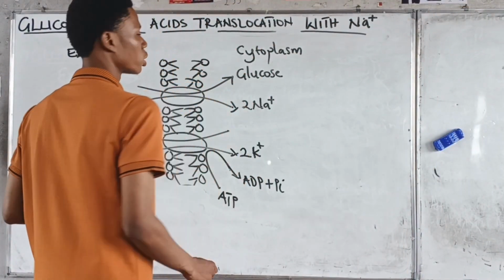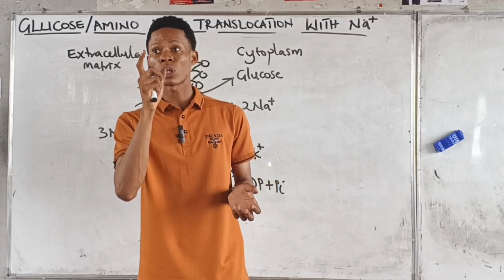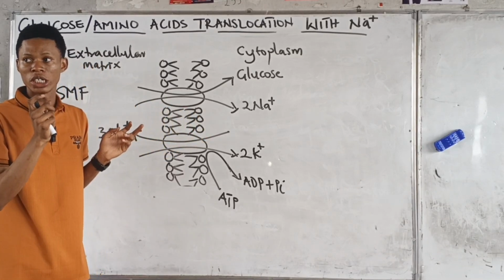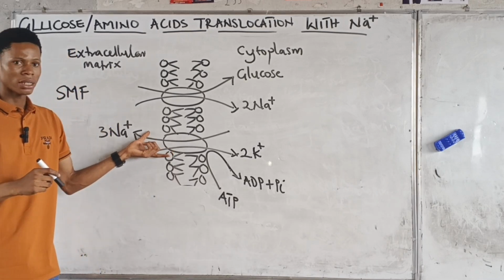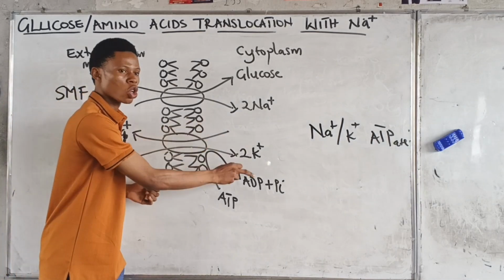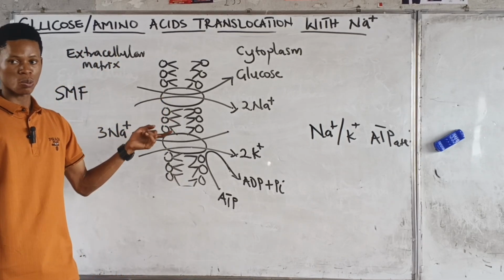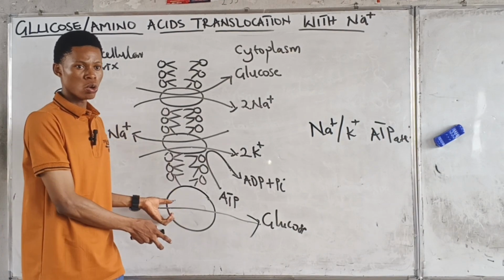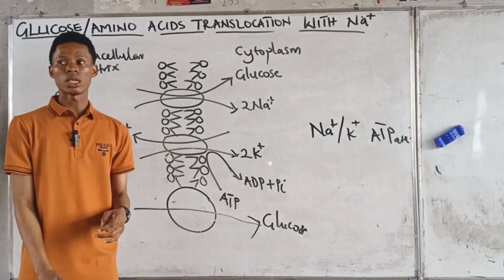Glucose/Amino Acid translocation with Na+